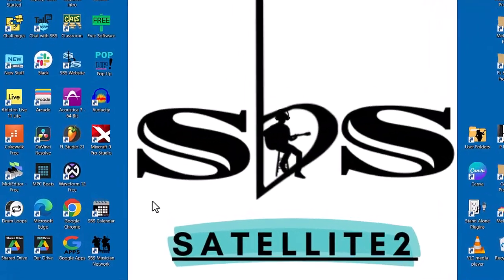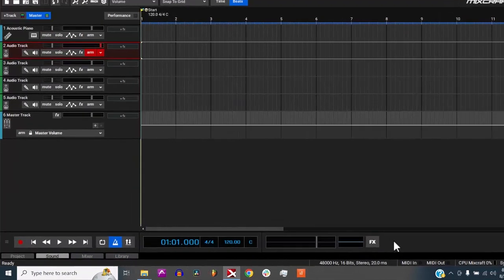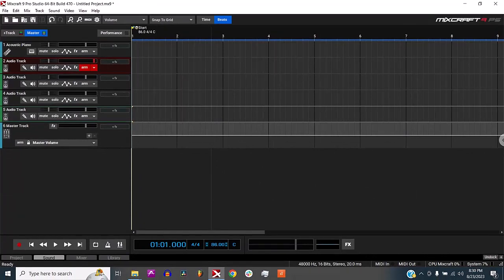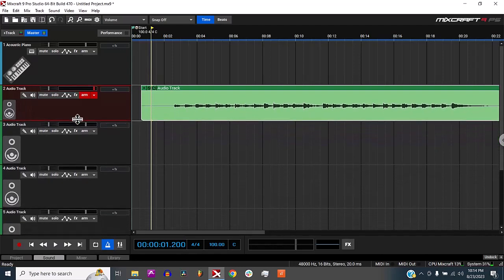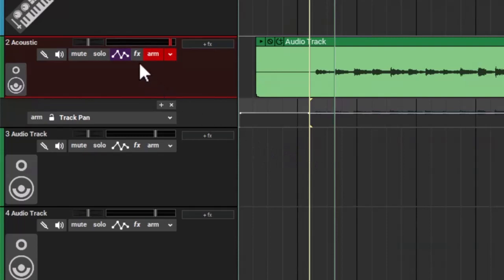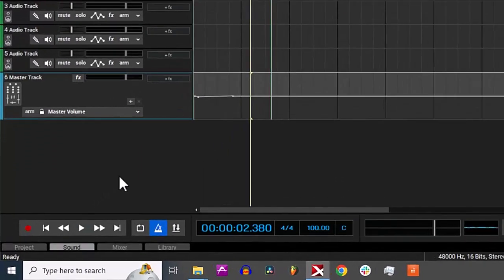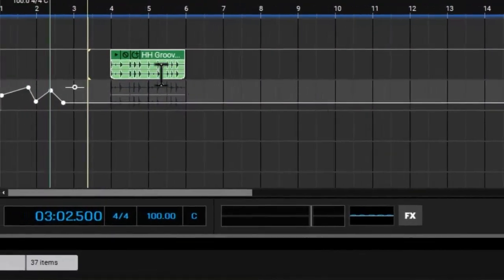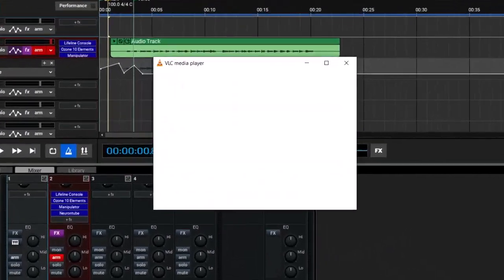2 How to Record Audio